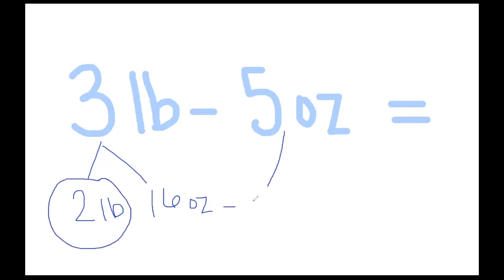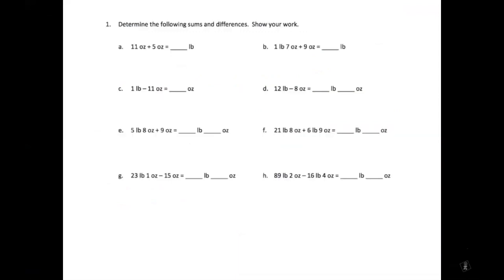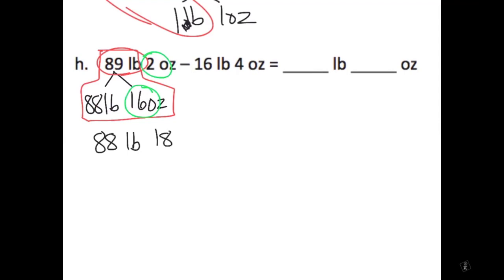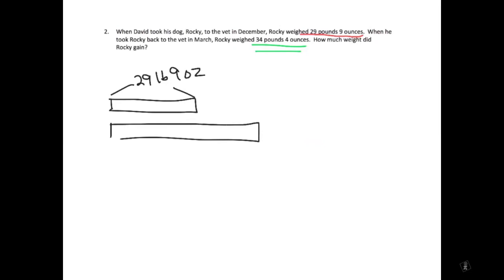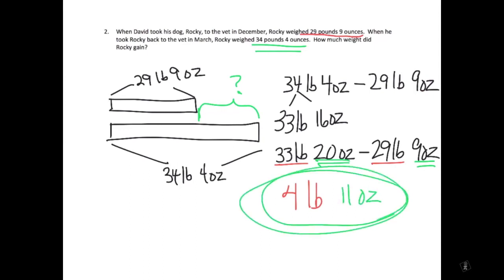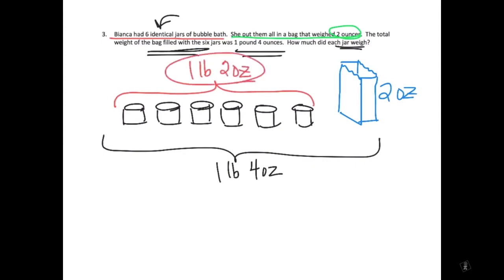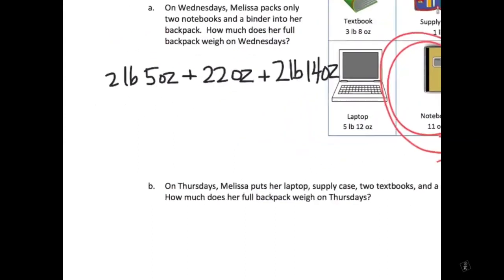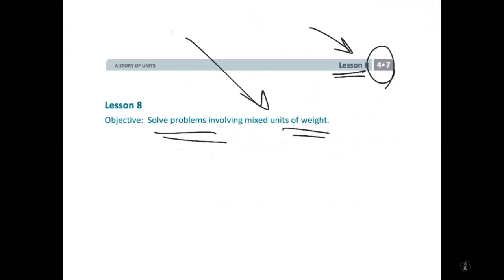Math - Module 7 - Lesson 8